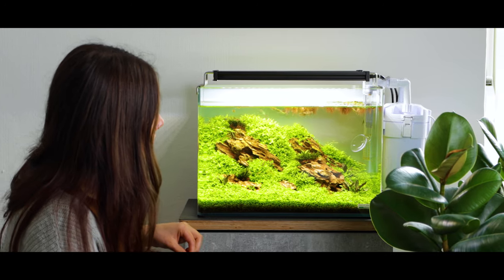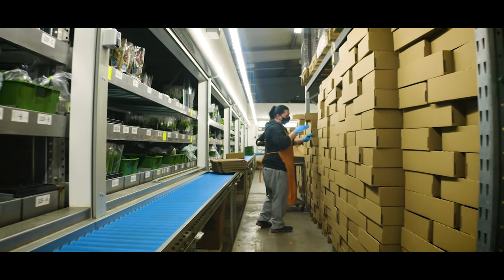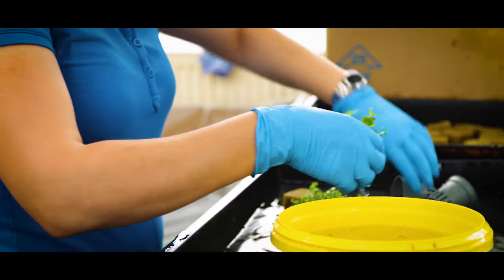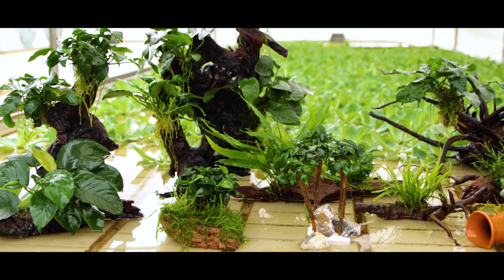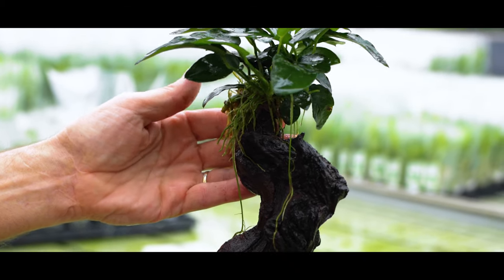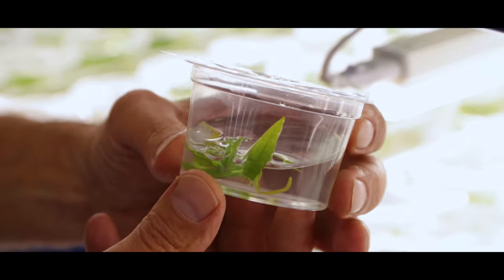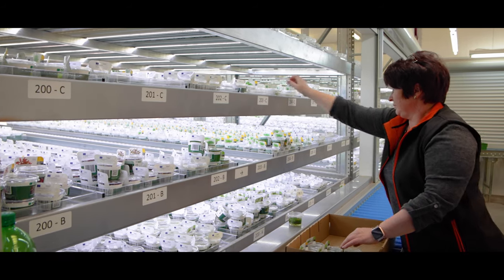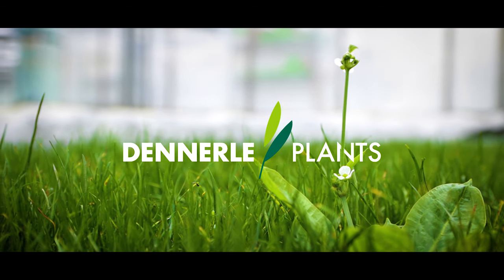A short film about Dennerle Plants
This short film introduces the viewer to the Dennerle Plants company, that has been founded by Ludwig Dennerle in 1966. To learn more and to get started designing your very own living home,

We are going to read all your comments promised!